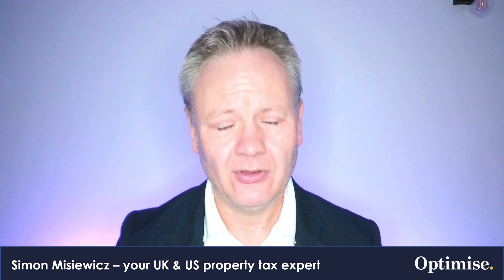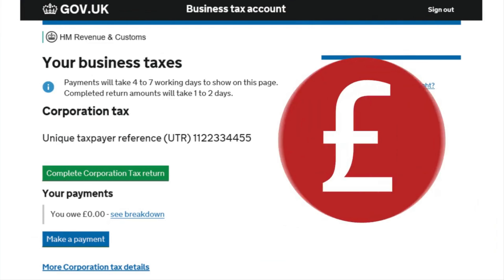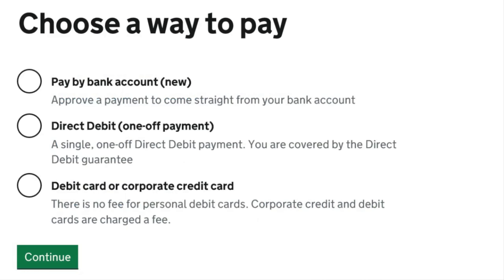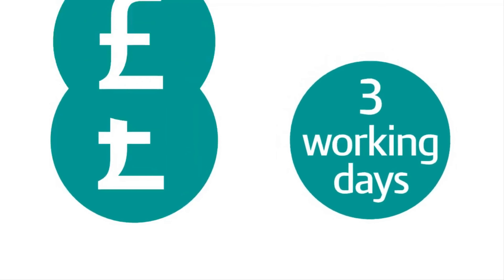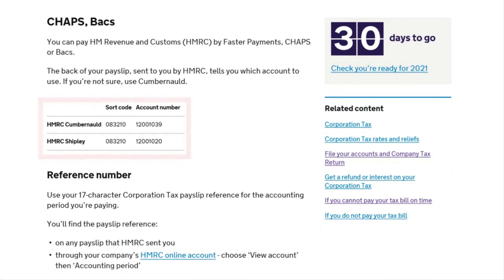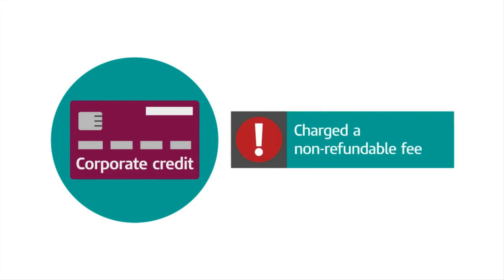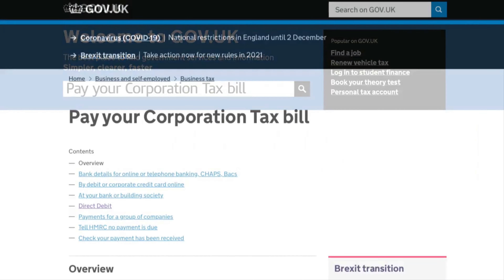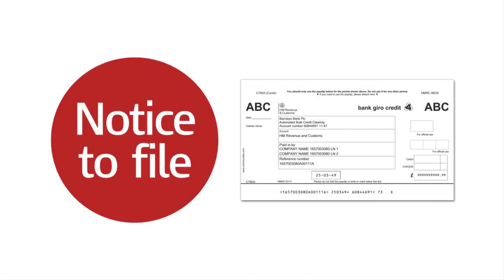How to pay UK corporation tax to HMRC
Once you have filed your limited company accounts to Companies House, you will also need to pay HMRC the corporation tax liability.